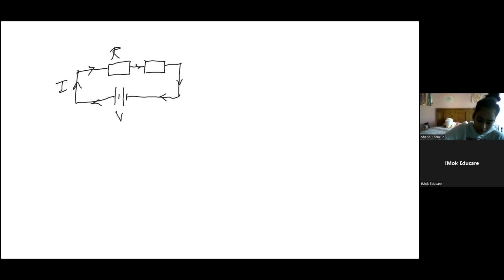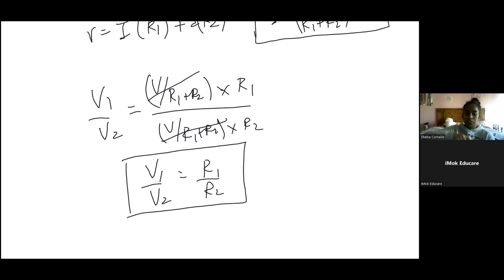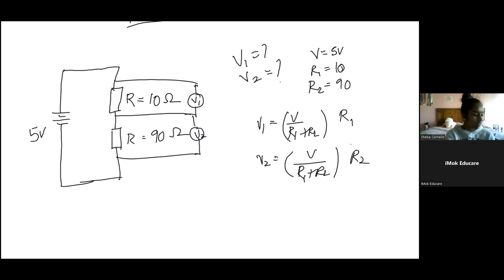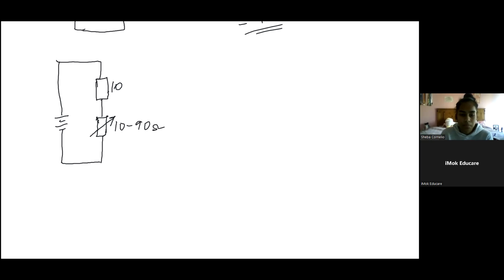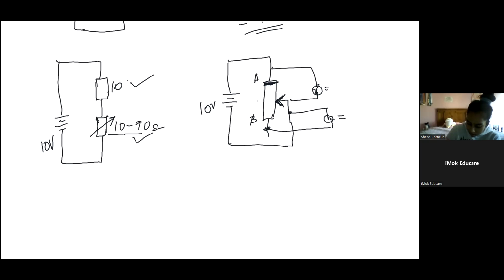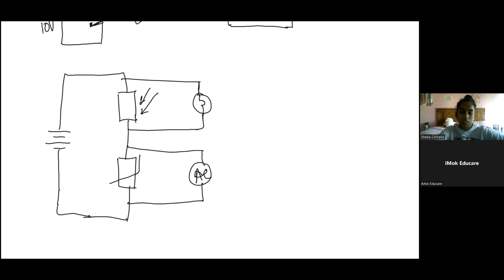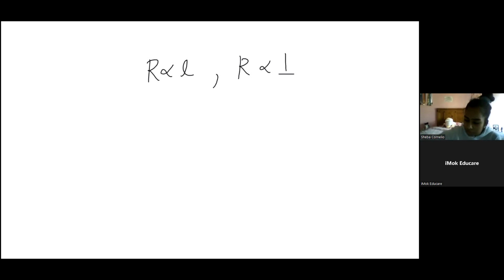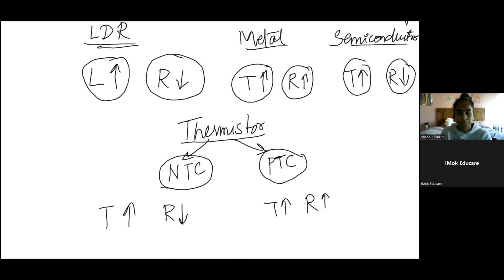Potential divider ckts